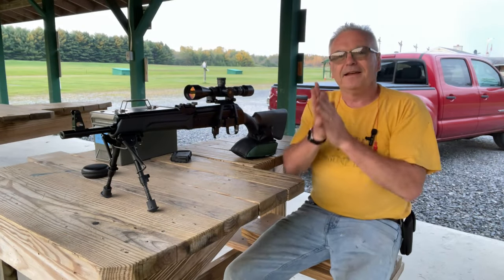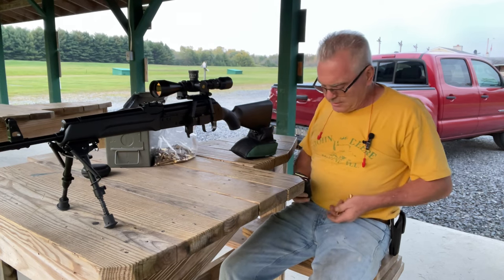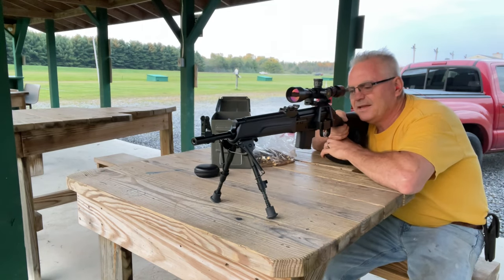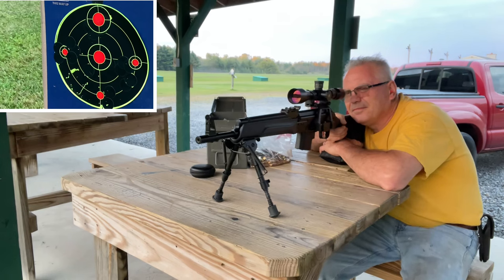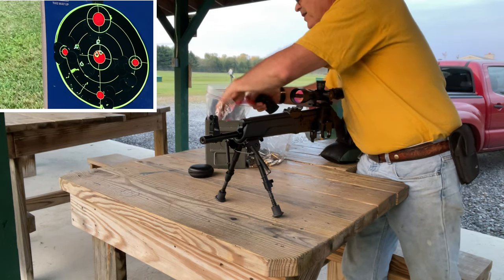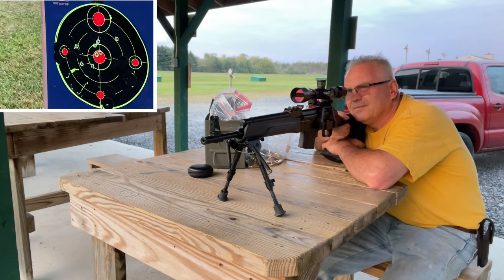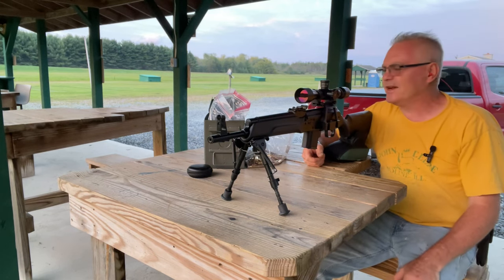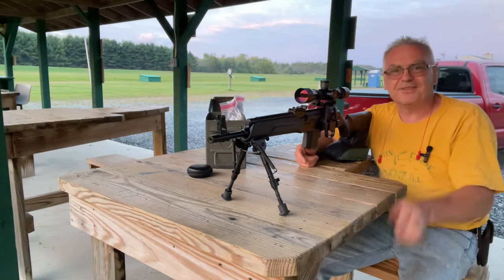Izhmash Saiga 223 AK-47 at the range maximum muzzle flash!